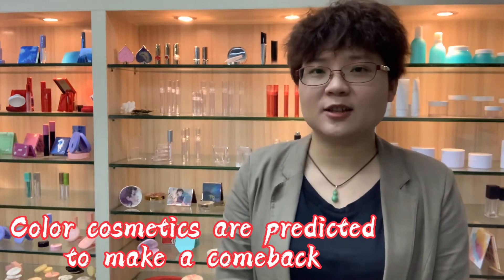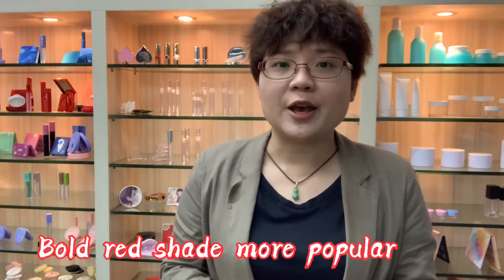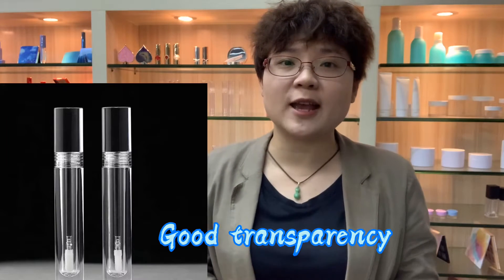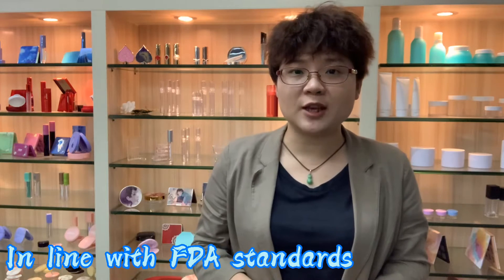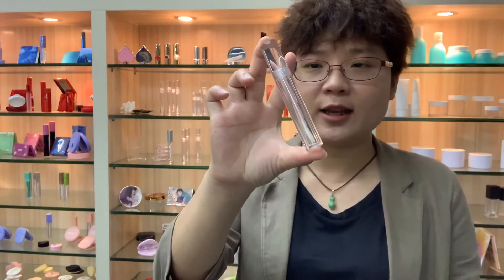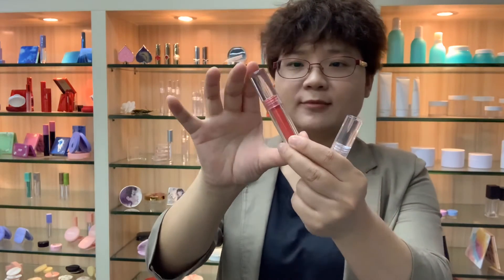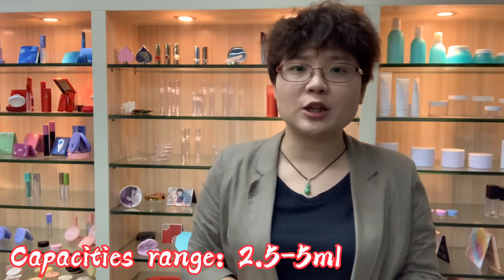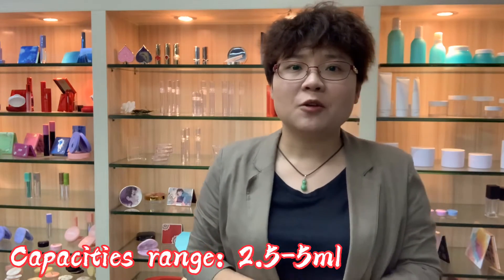A new eco-friendly material-PETG cosmetics packaging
PETG is with good transparency and density as glass, which widely used in cosmetics packaging now, like lipgloss tube, compact powder case...Meet with your requirements of luxury cosmetics